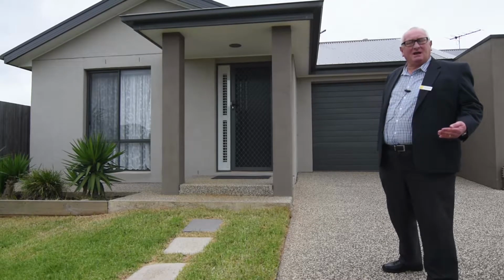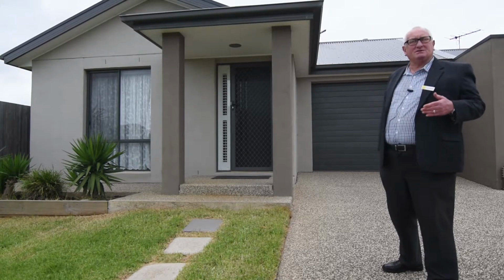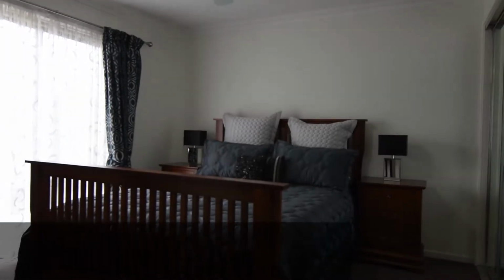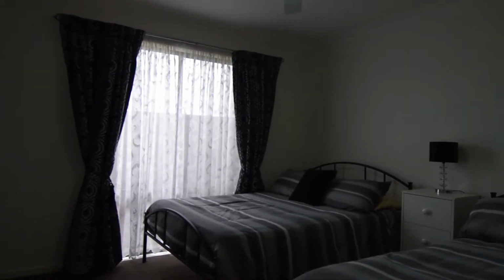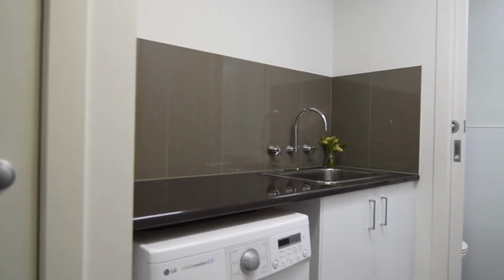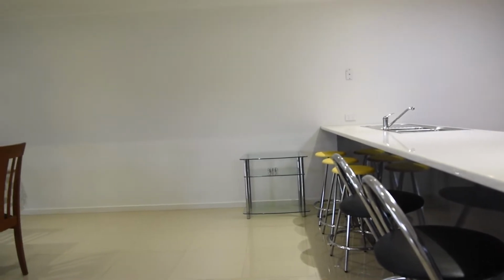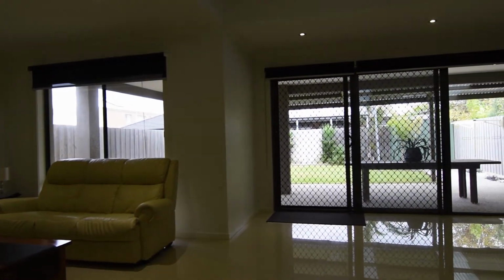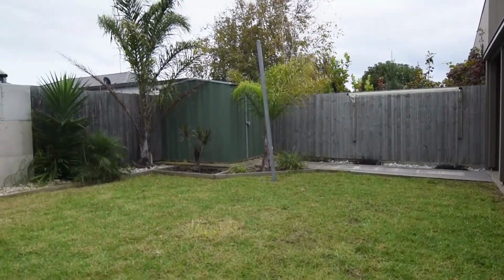Virtual Inspection - 18B Edwards Point Road, St Leonards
Located near Point Edwards Wildlife Reserve & easy walking distance to the beach you will discover why this is a highly sort after part of Port Phillip Bay. Designed as a low maintenance getaway you can lock up & leave.
The vaulted ceiling in the main living area creates a light filled entertaining space.
The kitchen has a large island bench will make entertaining easy as it seamlessly flows into the open plan dining, living areas.
With a large full width alfresco, summer entertaining for large gatherings will be a breeze.
Three spacious bedrooms complete with built in robes.
The well designed main bathroom positioned centrally and the powder room just off the laundry.
The spacious backyard is big enough for the kids & pooch to run about.
Additional extra's include;
-ducted heating
-reverse cycle split system
-mirrored robes
-ceiling fans
-down lights
-drop ceiling lights above the island bench
-security screens to front door and rear sliding door
-aggregate flooring in the large alfresco
-garden shed
-established garden
This is the perfect property to reconnect with your family, casually entertain or just sit back and relax.
This property has been designed for easy-care living and will be appealing to down-sizers and first home buyers.
The benefits of this location won't go unnoticed, with easy access to the walking trails of the wildlife reserve that lead to a wonderful almost undiscovered beach.